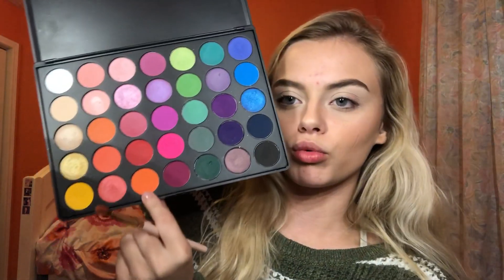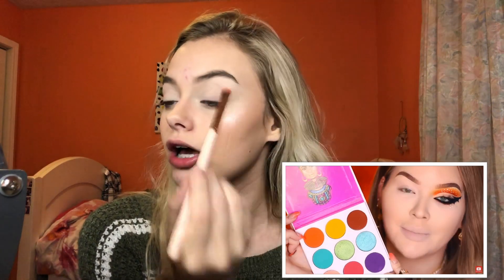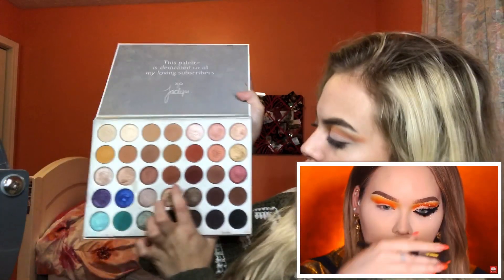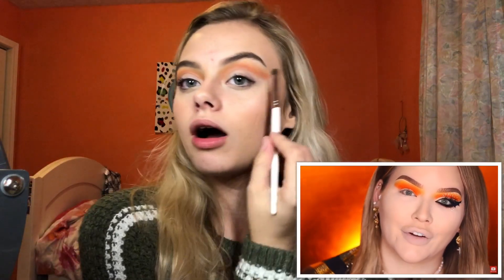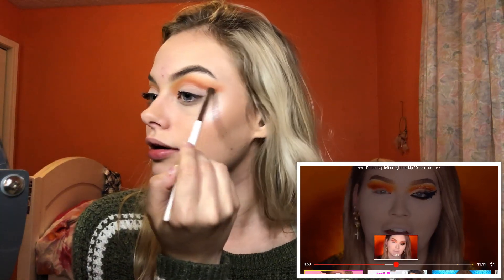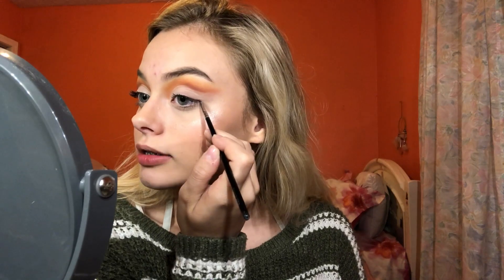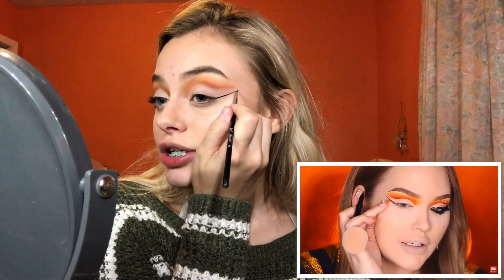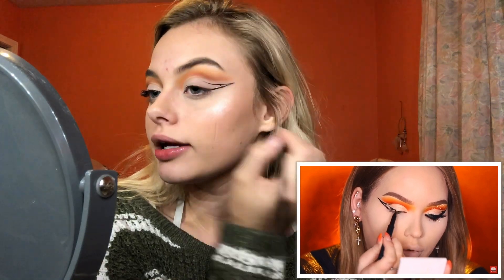RECREATING NIKKIETUTORIALS BAT EYELINER .. such a flop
I know there is no sound for her video, it’s for copyright reasons!
I’m very thankful for all the love